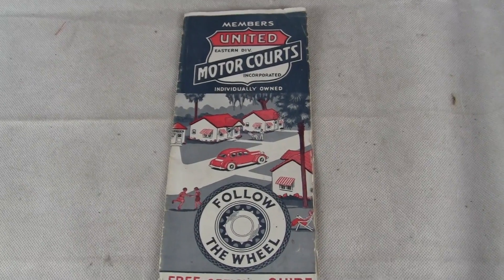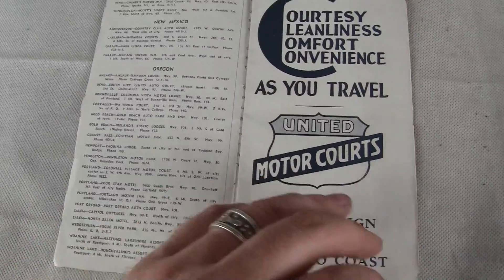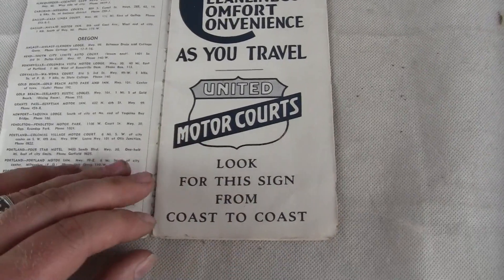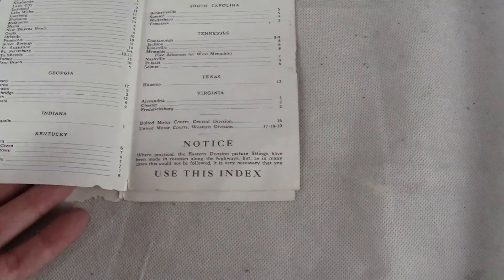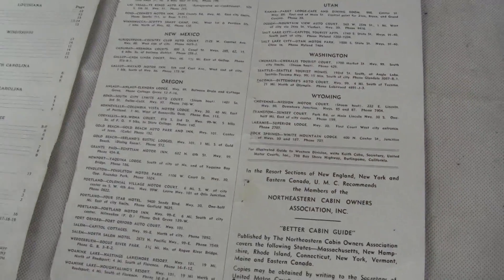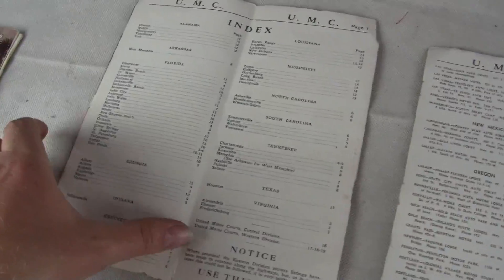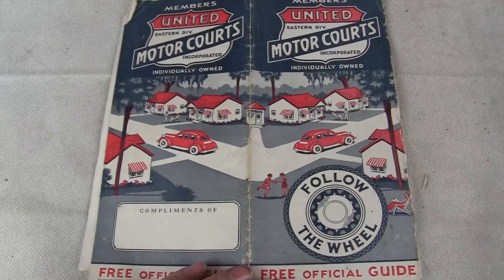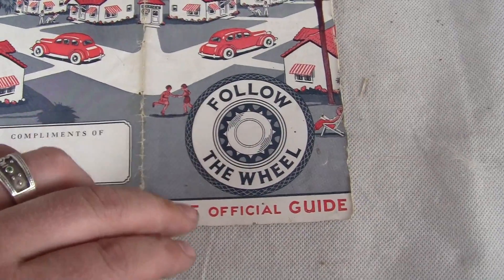UNited Motor Courts Guide